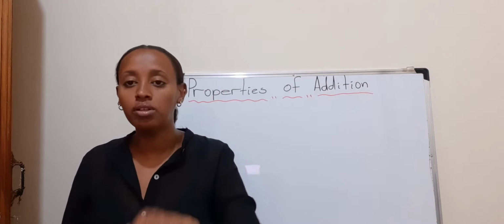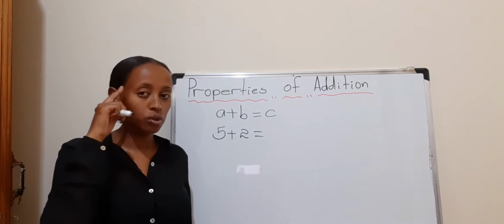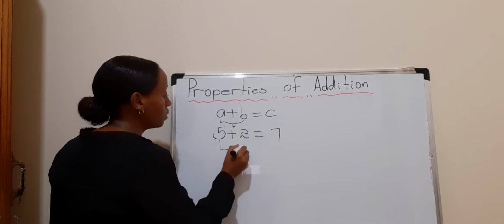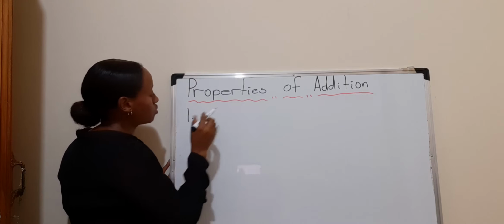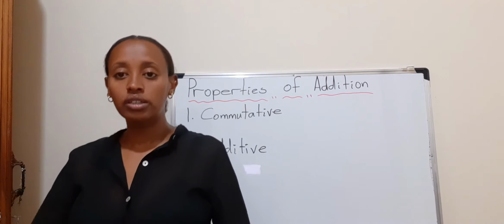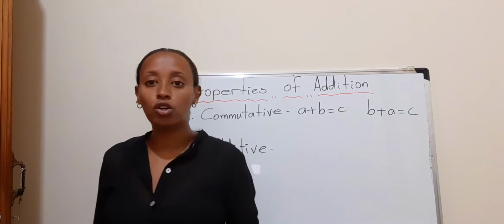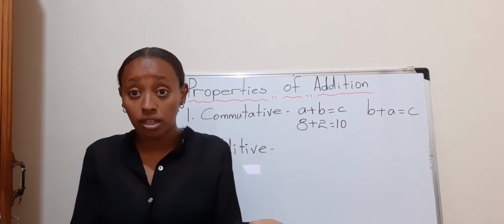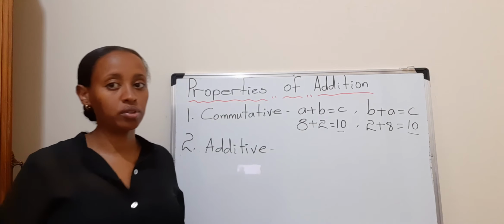properties of addition .